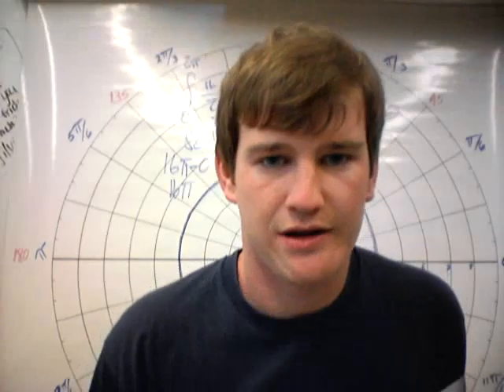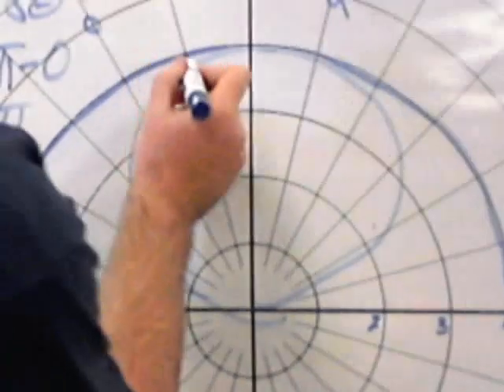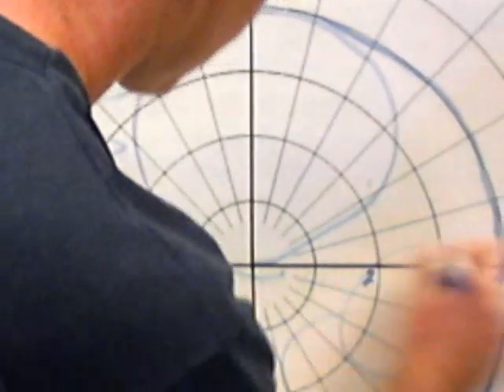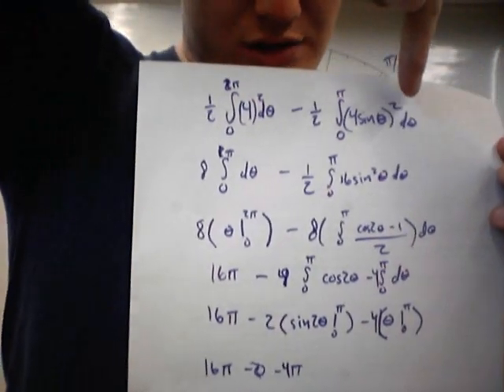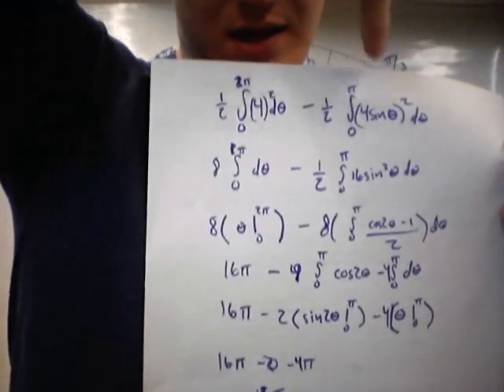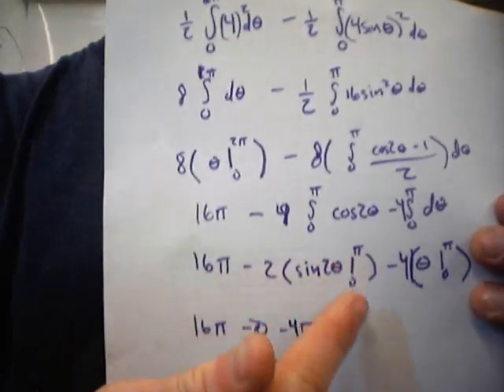Polar Webcam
Josh Battenfield and Robin Johnston teach on what polar coordinates are and then play with webcam features along with Taylor Yamanishi. Cameo by Charles Feldman.